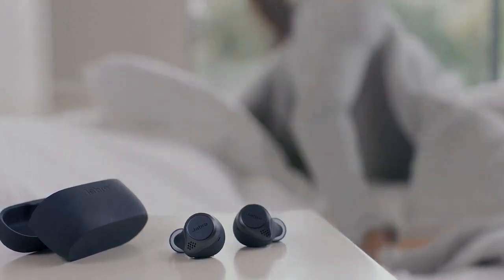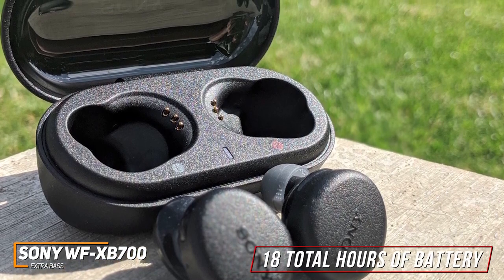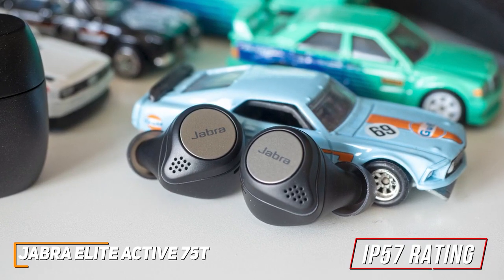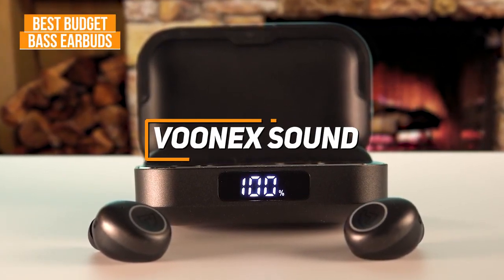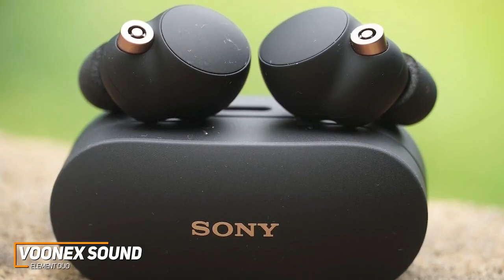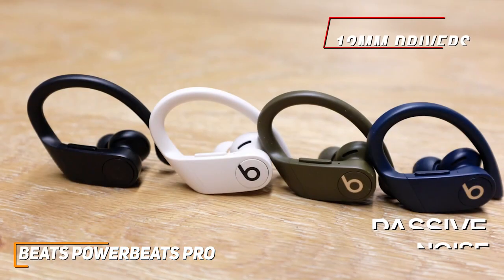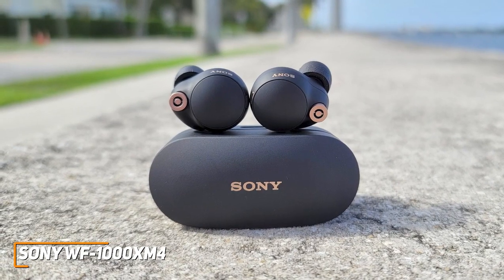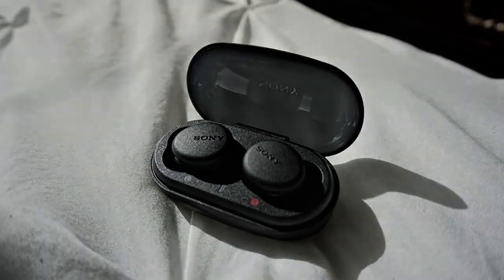Top 5 Best Bass Earbuds in 2022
👉5 - Sony WF-XB700 EXTRA BASS
👉4 - Jabra Elite Active 75t
👉3 - Voonex Sound Element Duo
👉2 - Beats Powerbeats Pro
👉1 - Sony WF-1000XM4

A quality pair of earbuds can deliver excellent all-around audio performance, and several options have powerful drivers that can reach sub-bass levels for additional thump and rumble. With so many excellent bass earbuds on the market, finding the right pair can be a bit time-consuming.

In this video, we’ll be comparing the 5 Best Bass Earbuds that are designed for different kinds of users. We will take into account performance, features, and price; so you can decide which is best for you. All the products on our list were selected based on their own inherent strengths and features.

We’ll be comparing the Sony WF-XB700 Extra Bass, the Jabra Elite Active 75t, the Voonex Sound Element Duo, the Beats Powerbeats Pro, and the Sony WF-1000XM4; which are all great options if you’re in the market for Bass Earbuds.

We’ll break down which Bass Earbuds are best for you, and what you can expect to get in return for your money. We’ll help you decide if one of the models on our list seems like a great purchase.

0:00 - Intro
0:24 - Sony WF-XB700 EXTRA BASS
2:18 - Jabra Elite Active 75t
4:08 - Voonex Sound Element Duo
6:01 - Beats Powerbeats Pro
7:53 - Sony WF-1000XM4
9:51 - Conclusion